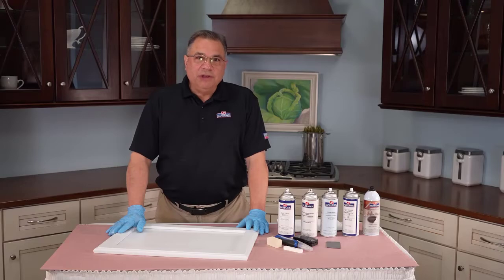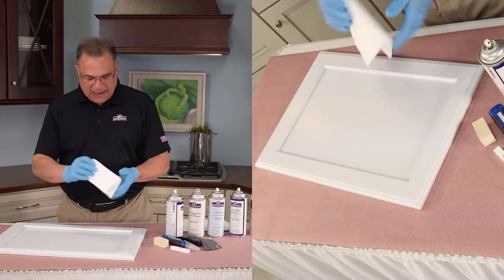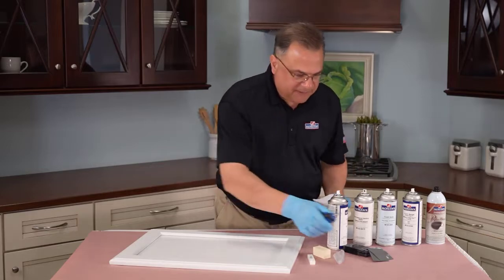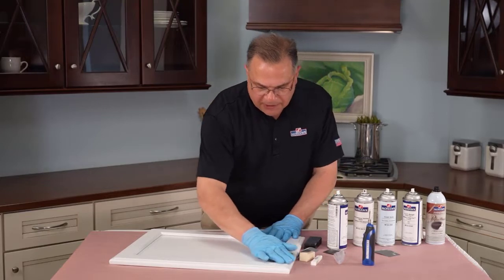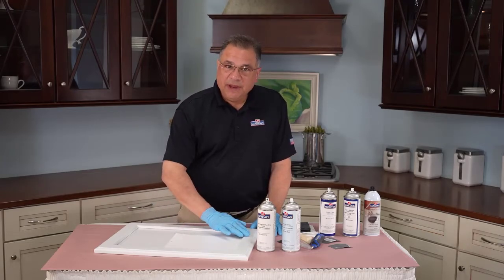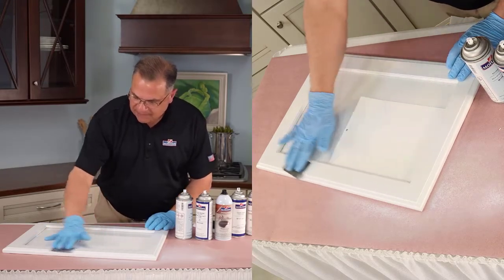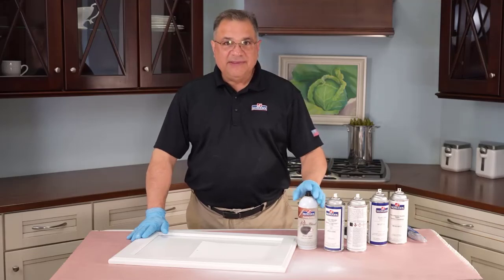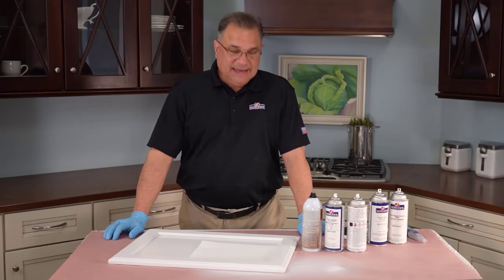Repairing a Dent